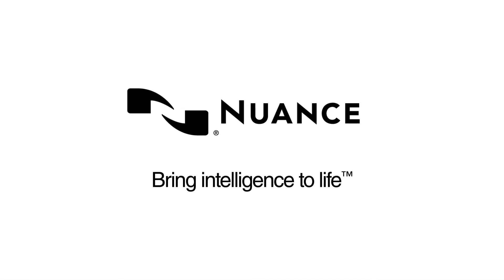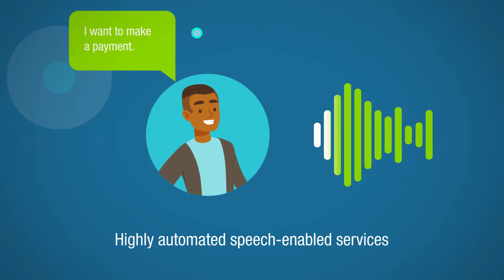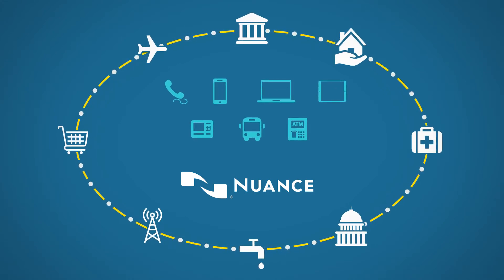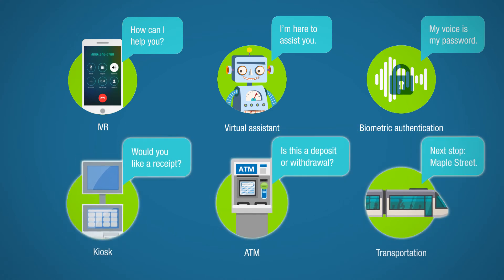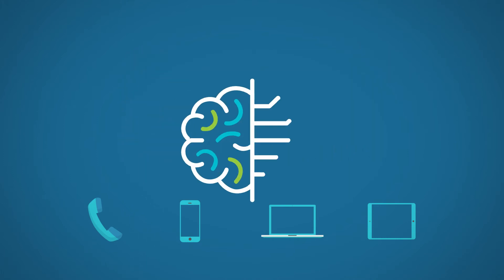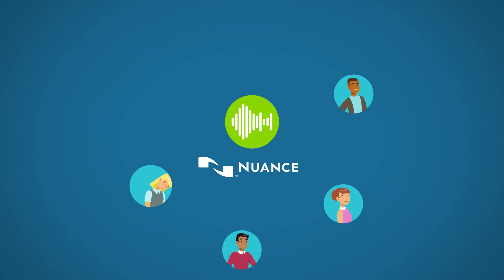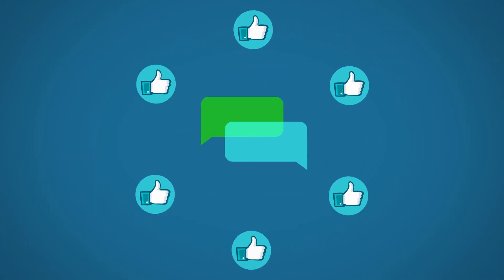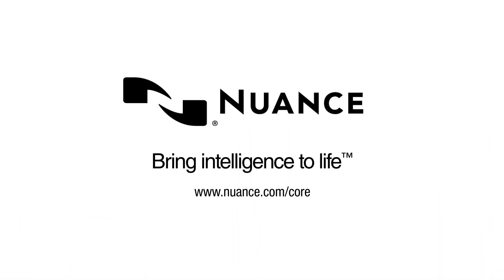Nuance Core Technologies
Perfected through years of research and development by leading industry experts, Nuance core technologies power the solutions that enhance billions of customer interactions every year. (3386)
- Automatic Speech Recognition
- Text-to-Speech
- Natural Language Understanding
- Voice Biometrics
- Nuance Transcription Engine